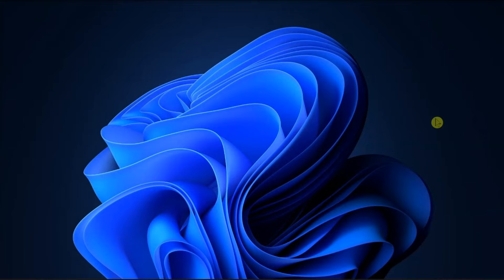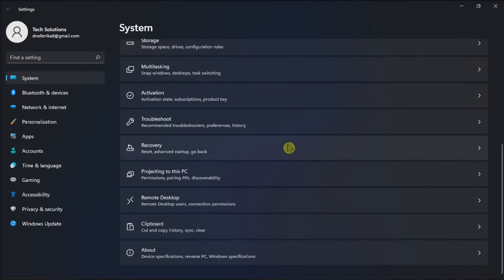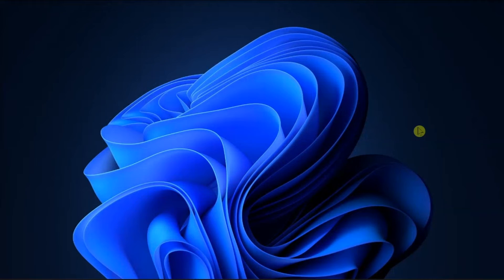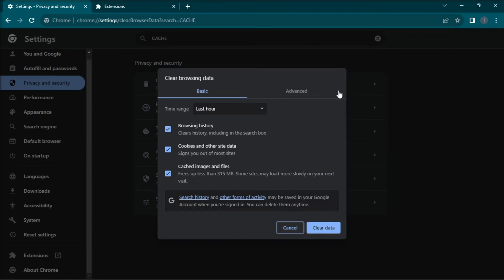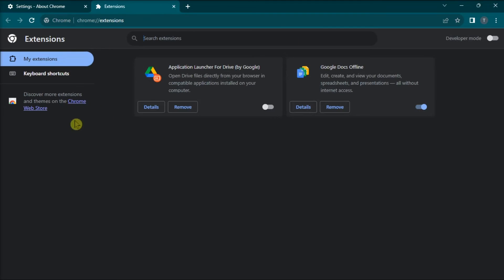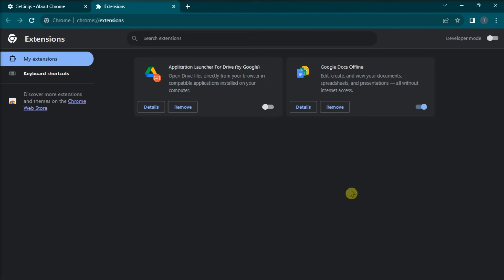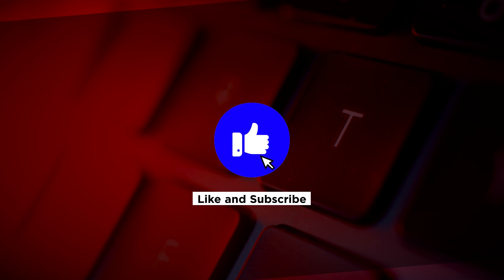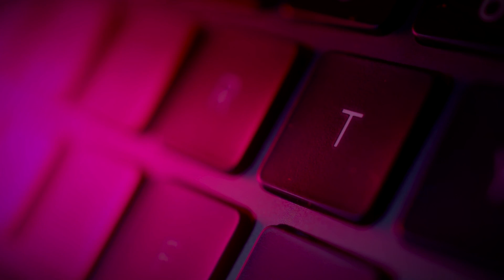How to FIX: Copy & Paste Not Working in Chrome, Firefox, or Edge (Windows)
Copying and pasting are two fundamental computer operations that enable you to move text or content from one place to another with ease. However, if you find that the copy-paste function is not working in Google Chrome, or other web browsers such as Firefox or Edge, you can follow the troubleshooting steps in this video to resolve the issue.